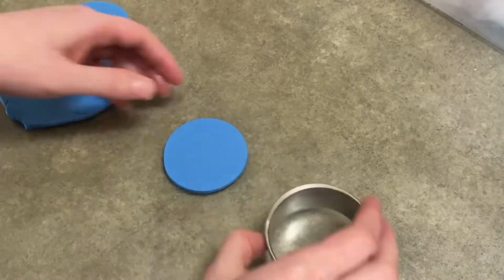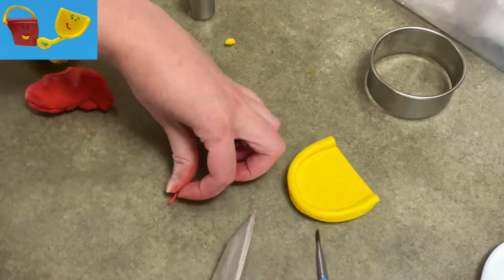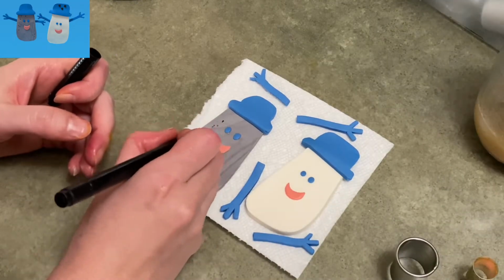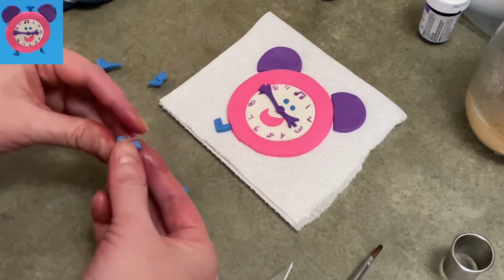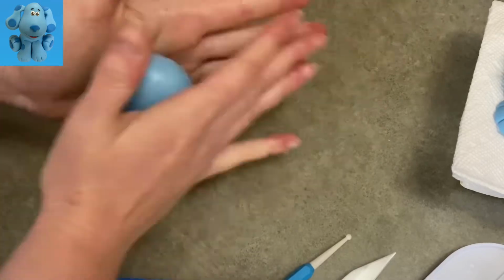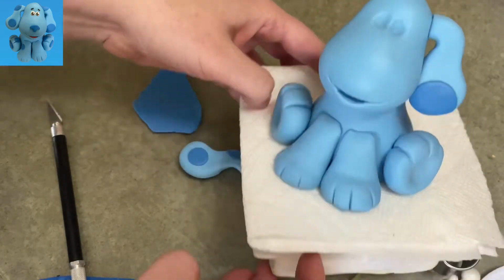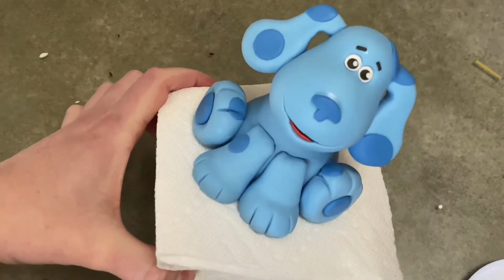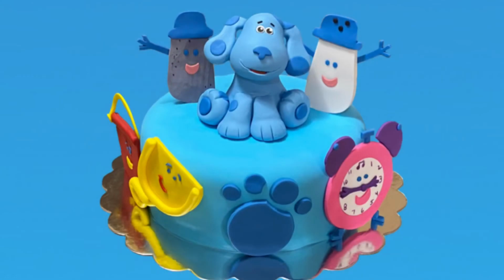Blue's Clues and You! Cake Tutorial - How to Make Blue and Friends Cake Toppers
🍥 Blue's Clues and You! Cake Tutorial will show you how to make Blue and her friends all for one amazing cake.
🛒 TOOLS
🍰 RECIPES
🥰 SOCIALS  (send me pics of your cakes!)
Instagram | Pinterest | Facebook | X | TikToc
❓FONDANT OR GUM PASTE?
I use BOTH for very different reasons.

💬KEEP IN TOUCH   (send pics of your cakes!)

end cake tutorial for beginners birthday cake decorating ideas cake decorating for beginners fondant figures tutorial how to make cake toppers at home fondant flowers for cakes